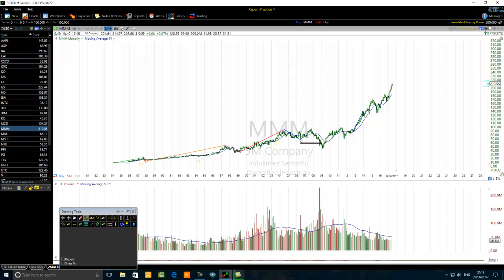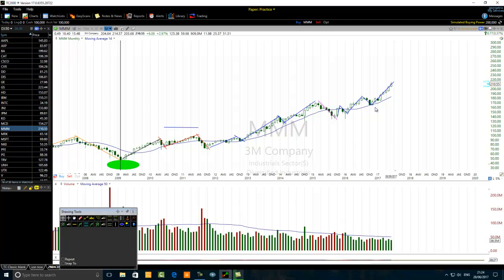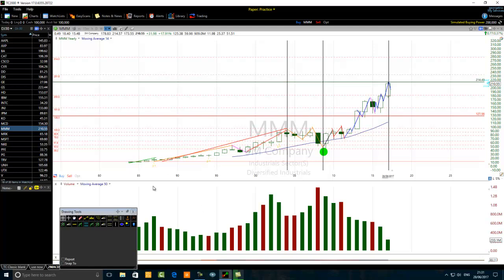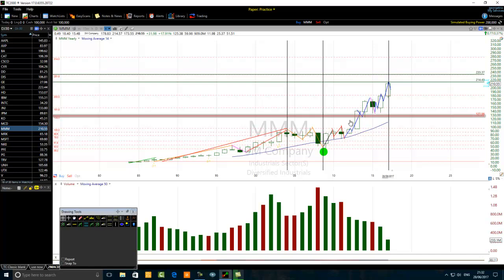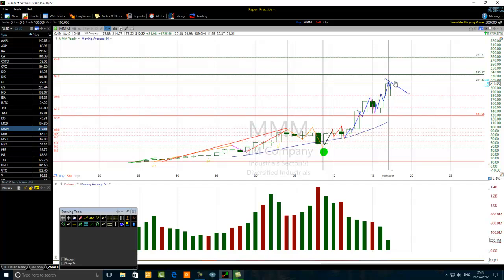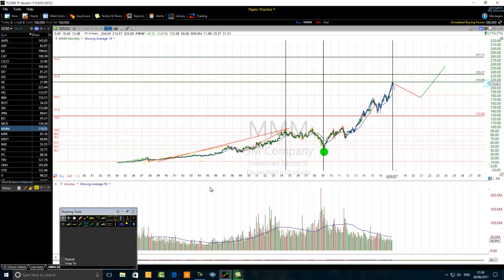Mastering Elliott Waves Count Like An Eagle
Technical analysis video that shows how to improve
the Elliott wave count or analysis by keeping eyes wide
open like an eagle in high places.
See how this works.